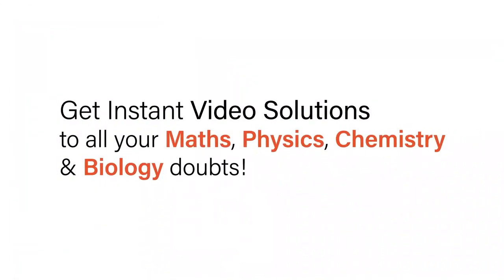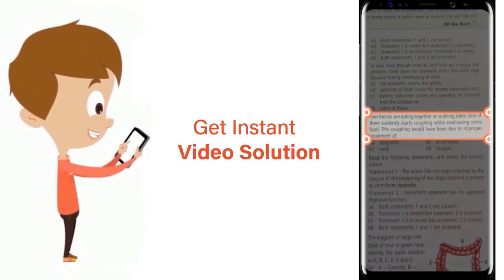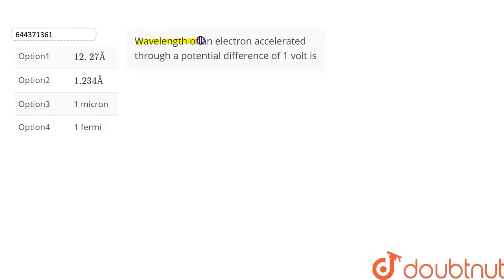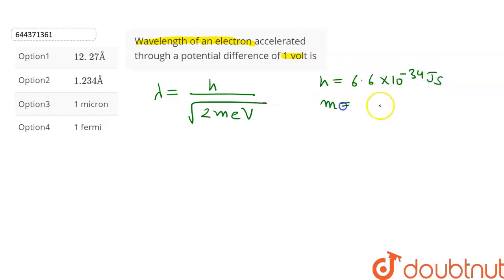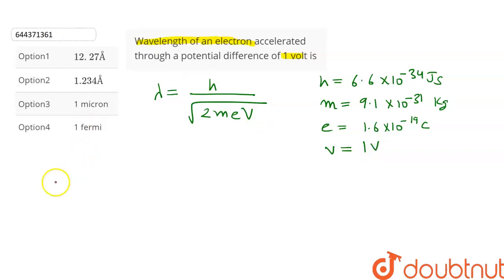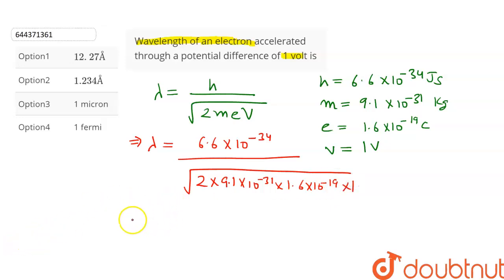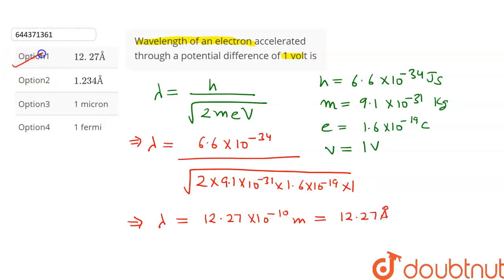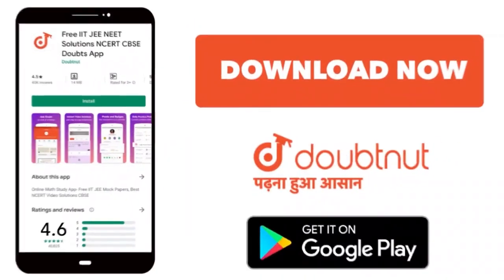Wavelength of an electron accelerated through a potential difference of 1 volt is | 12 | Dual N...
Wavelength of an electron accelerated through a potential difference of 1 volt is
Class: 12
Subject: PHYSICS
Chapter: Dual Nature of Radiation and Matter
Board:IIT JEE

👉 Have Any Query? Ask Us.